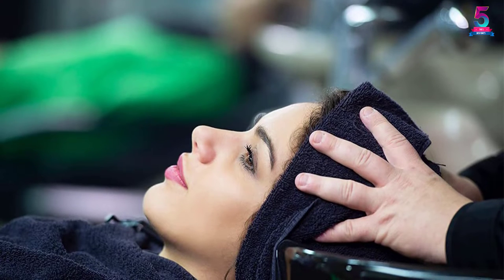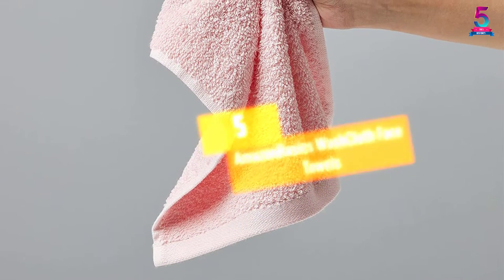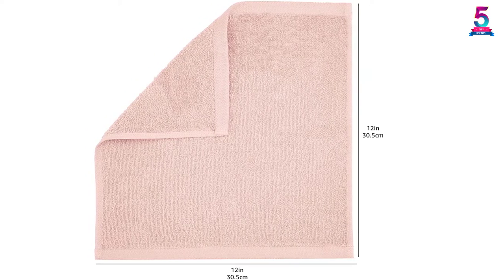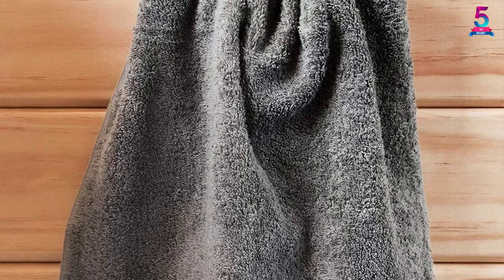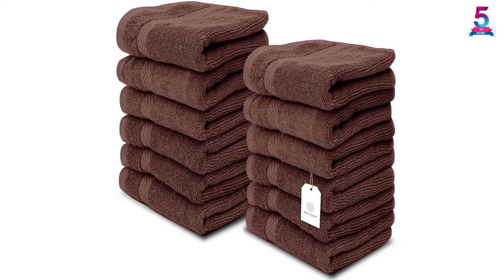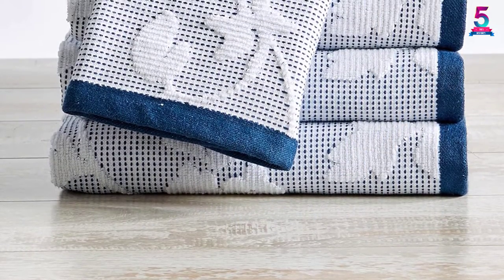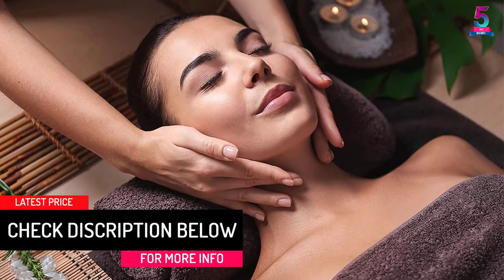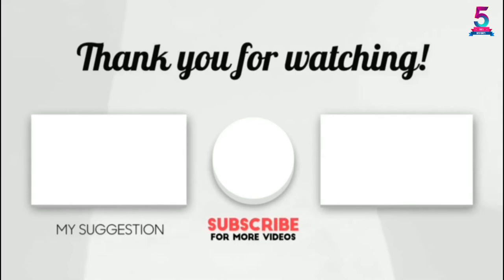Top 5 Best Bath Towels in 2022 Reviews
☛ All The Links to Bath Towels Listed in this Video:-

▶️ 5. AmazonBasics WashCloth Face Towels.

▶️ 4. Simple-Magic 79150 Hand Towels.

▶️ 3. White Classic Luxury Cotton Washcloths Bathroom Face Towel.

▶️ 2. Great Bay Home 100% Cotton Decorative Hand towel set.

▶️ 1. Coney Island Cotton Salon Towels.